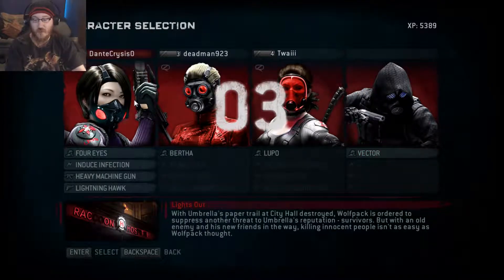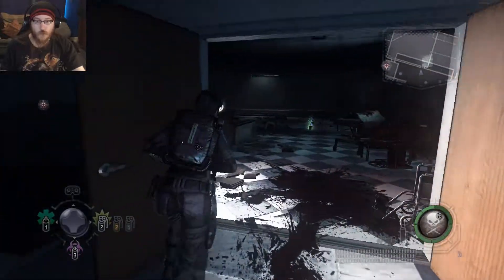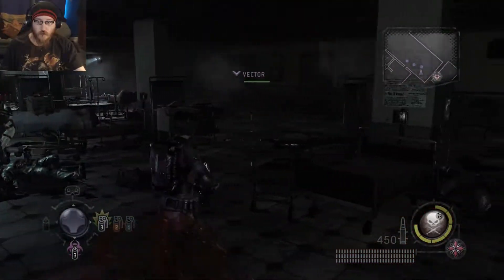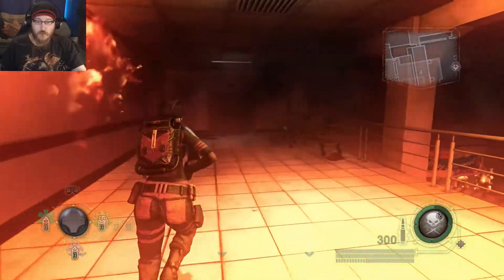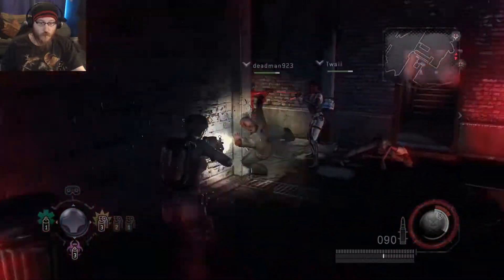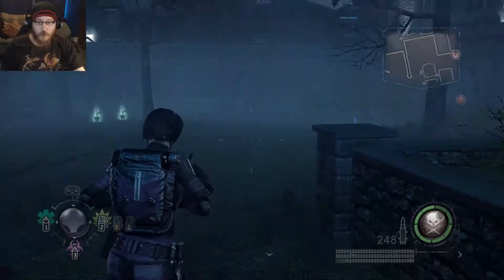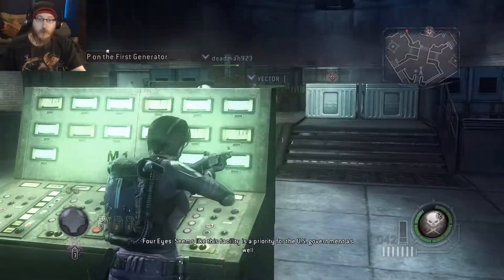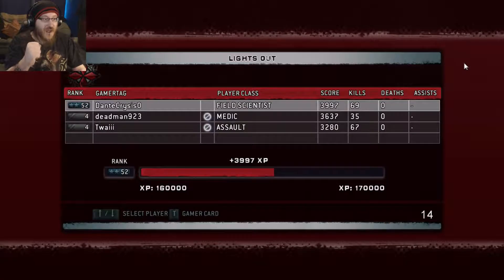Left in the Dark - Resident Evil: Operation Raccoon City - Part 3